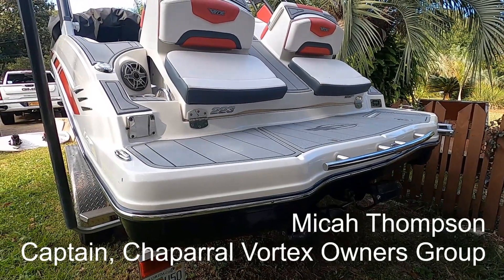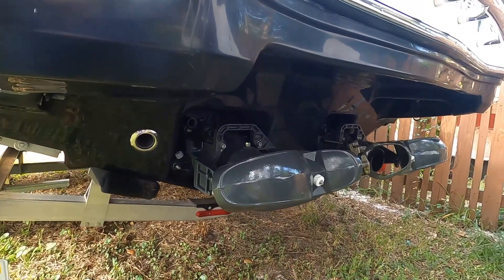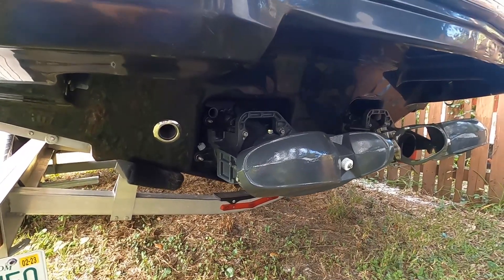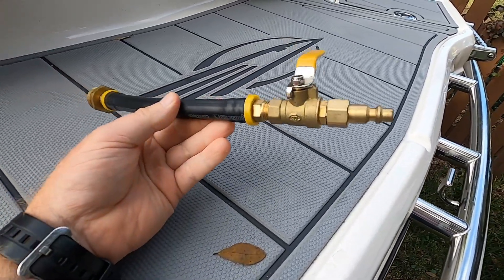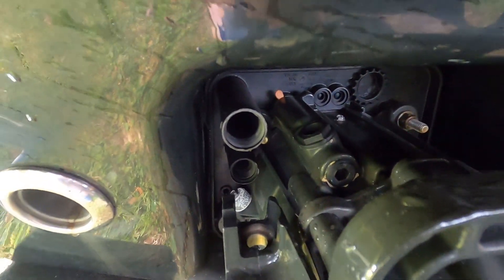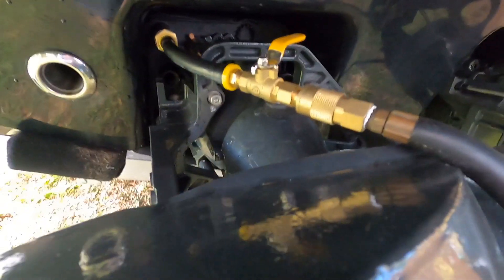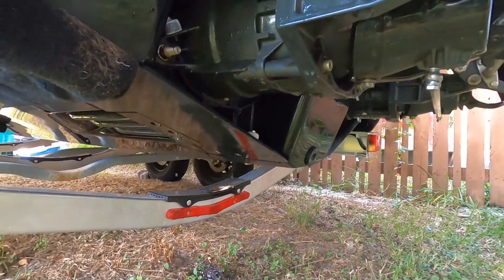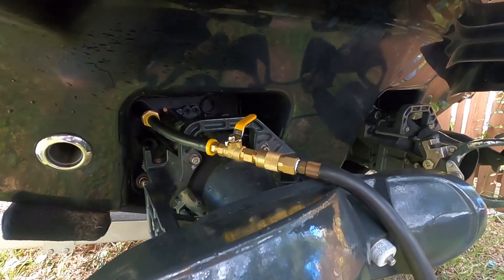Winterizing your Vortex, Scarab, or Sea-Doo Rotax Engine - water evacuation!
The BRP Rotax engine has a closed-loop, self-contained cooling system for the engine itself, but the exhaust and intercooler (supercharged engines) are cooled by raw water, drawn in, then discharged out the back.

The system is designed to be self-draining in all but the Rotax 200, but it's recommended to evacuate (blow out), all the remaining water if your boat will be exposed to freezing conditions for extended period of time.

The process is very simple, as I've demonstrated here. (Remember, if you do not feel comfortable doing this, please take your boat to a dealer. We are not responsible if this is not done correctly.)

Also, consult the engine owner's manual or service manual for more details.

1. Start up your engine, let it idle for 30 seconds or so, then rev it to 4500 RPM 3-4 times, to evacuate any water left in the exhaust system. (Not necessary if you did this when you last pulled boat out of the water, but can't hurt, and is a good idea. Exhaust gasses do the best job evacuating water from the exhaust.)

Do not run your engine more than a minute or so max, and shut off immediately after revving a few times, you do not want to overheat the exhaust.

2. Using an appropriate adapter, connect an air compressor to the flush port on the rear of your boat, near the jet drive.

You can build your own adapter, but it's much easier just to buy one pre-made, here's the one I use and recommend on Amazon.

As I indicated in the video, you must have a large enough compressor to provide adequate air flow into the system to evacuate the water. It's just as much about air volume as pressure, so a small, portable compressor will likely not be sufficient, the compressor must have an air tank, which holds compressed air, and can supply a constant surge of high-pressure air for at least 5-6 seconds per burst. (I have a 30 gallon Craftsman compressor I used in this video, but have used a much smaller one, with a 20-gallon tank, but it's almost painful how slow it is. You must shoot some air in for a few seconds, then wait a minute or more as it builds up enough pressure for each shot. This isn't the case with my large compressor, I can do the whole thing in a few seconds.)

Per the Rotax manual, the pressure should be set for 60-100 PSI, but again, it's the volume of air that matters more here. The air is blowing through the system, not putting (much) pressure on it, so there's no need to worry that you are injecting high-pressure air, very little pressure builds up in the system, because it's open on the other end, and the air just blows through as the water comes out.

3. Using 4-5 second bursts of air, continue blowing air into the flush port until no more water comes out.

4. At this point, your engine is safe from freeze damage. Some people like to draw RV anti-freeze into the system, but there is no mention of this in the manual, and I don't recommend it. Air does not freeze, the best, safest way is by evacuating the system entirely. A few drops of water left in the system will do no harm whatsoever if they freeze, as long as the system is not full of water. (Damage occurs by the expansion of the water as it freezes, and unless the system is full of water, there is no damage that can happen this way.)

5. You must do this on EACH ENGINE separately! If you have twin engines, you need to do this to each one, the cooling systems are not connected to each other!

This is just a small part of overall boat winterization, so please see my full winterization guide in our Chaparral Vortex Boat Owner's group, for more details, or to ask any questions, thanks, and good luck!